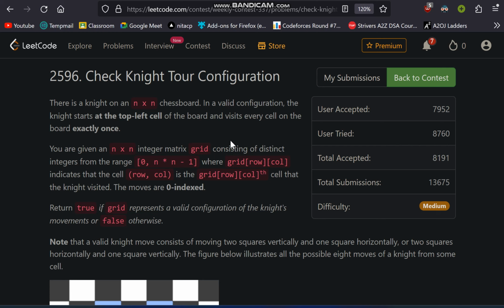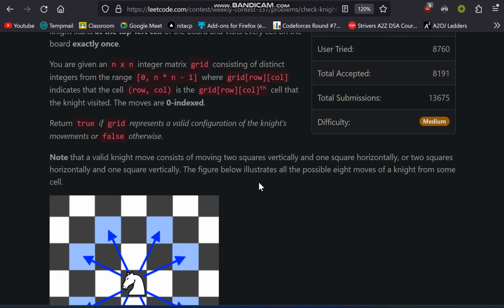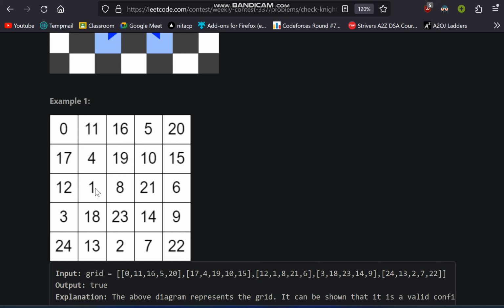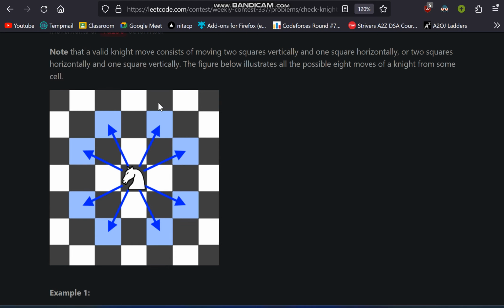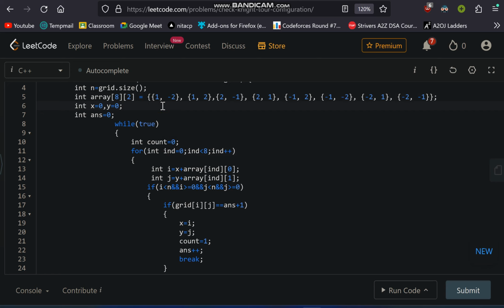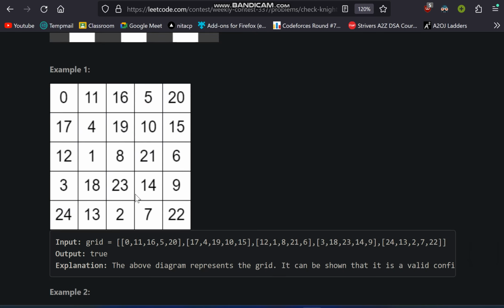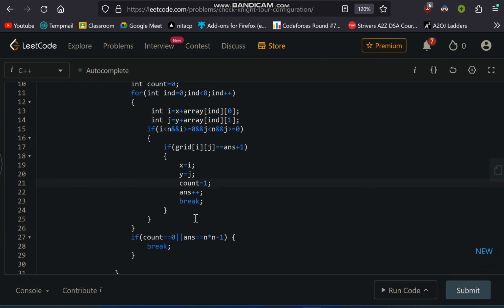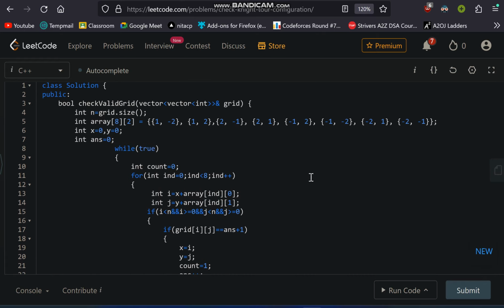Check Knight Tour Configuration | Weekly Contest 337 | LeetCode | DCC NIT-A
LeetCode Weekly Contest 337 || Check Knight Tour Configuration Solution || Tejashwadeep Jha (EE'25)

Happy Coding!